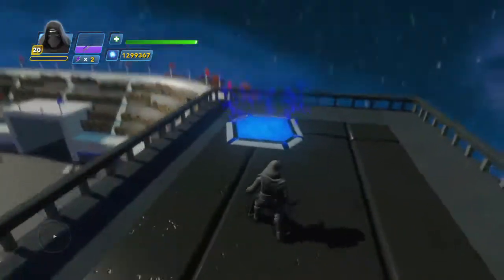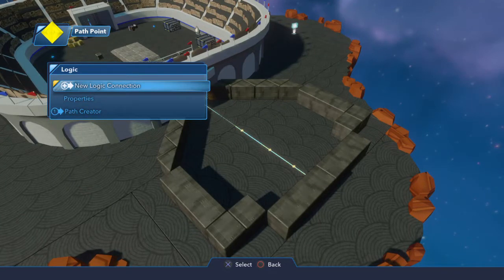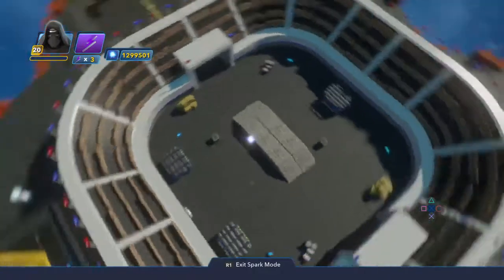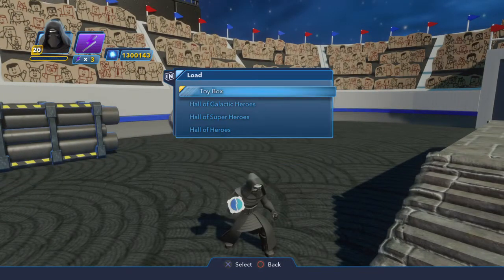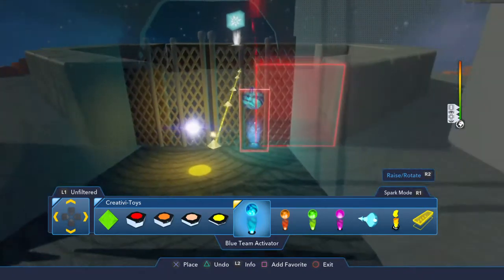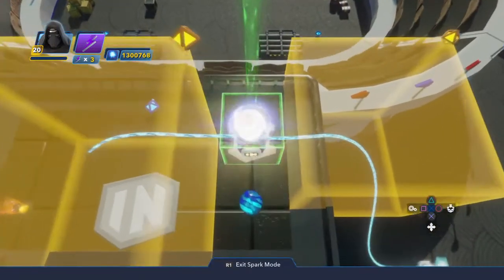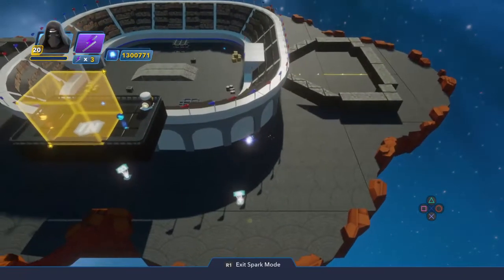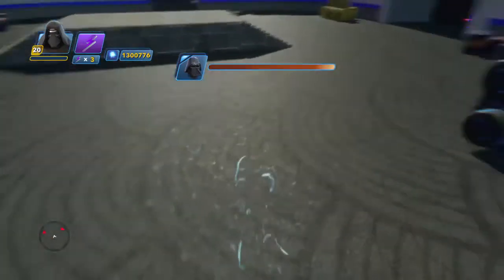Disney Infinity Under Construction - Battle Arena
Presenting highlights, reviews, and some memorable moments.